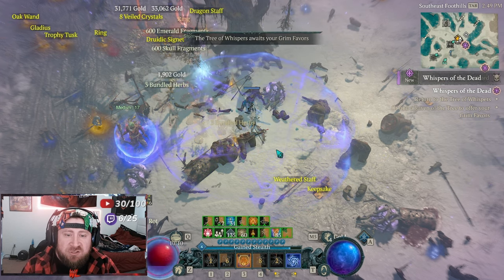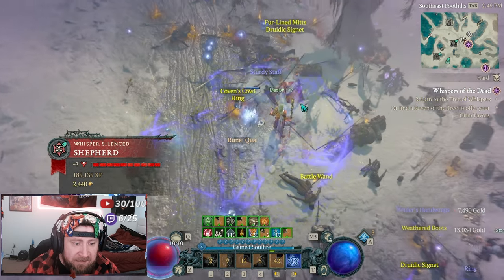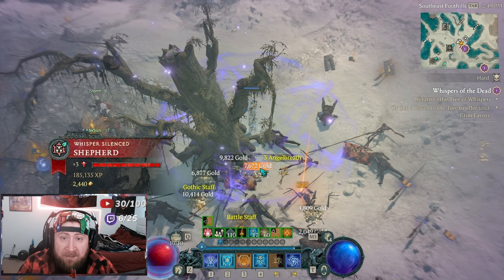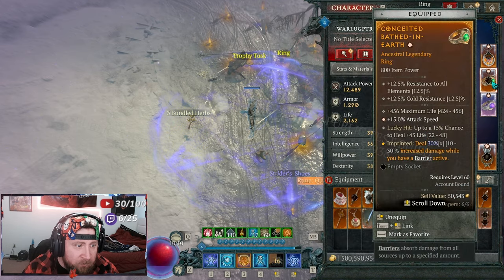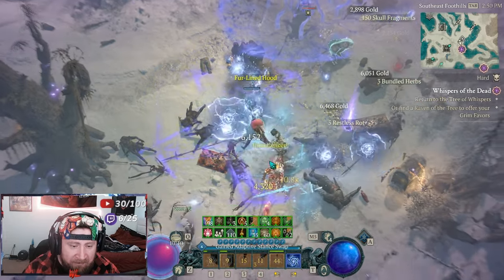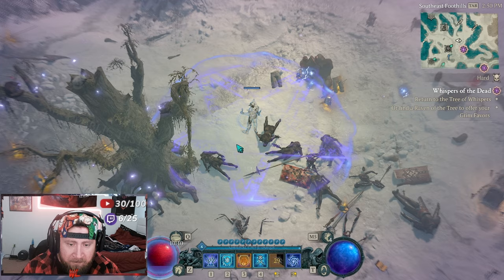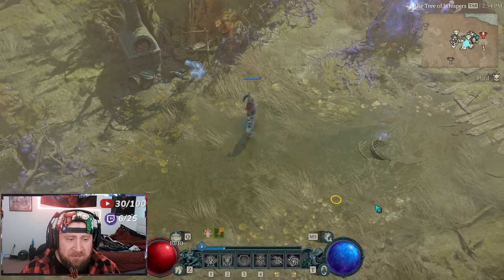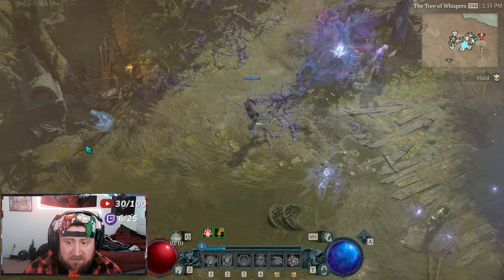NEW Diablo 4 WITCH TIDES in Season 7!